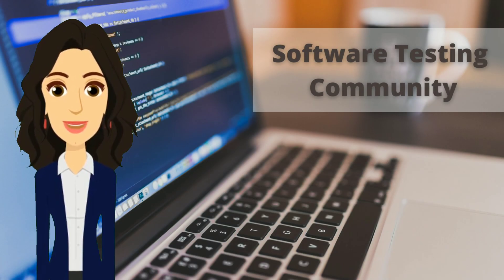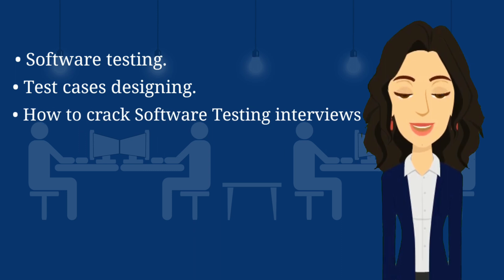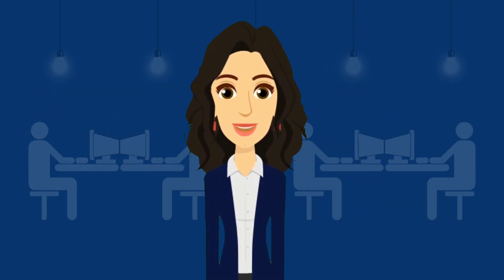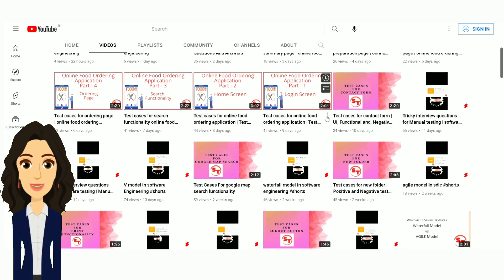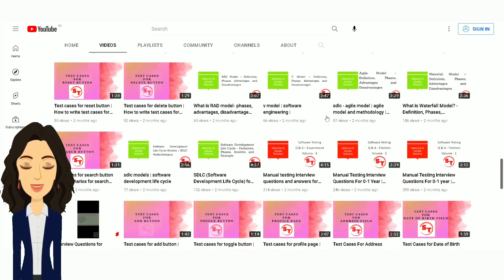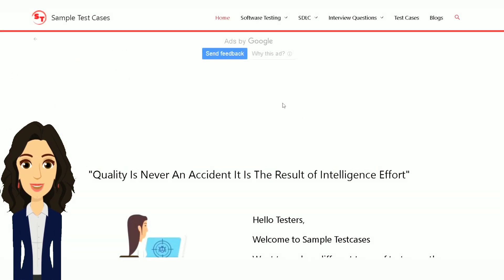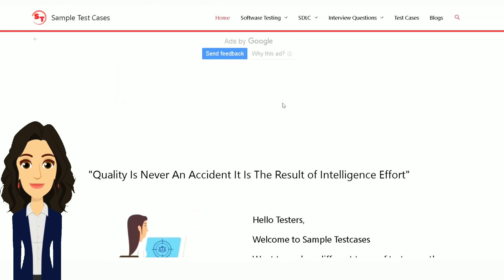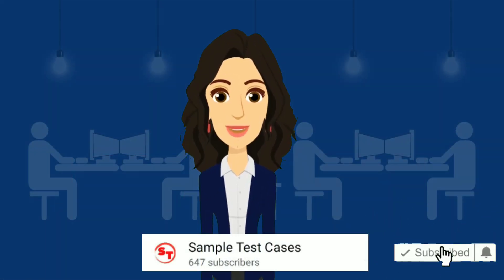Sample Test cases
Hello Testers,

Welcome to Sample Test Cases

Learn the strategies for creating Test cases and real-time interview questions for software testing which would help you grow your career.

Want to explore different types of test cases then you are on the right platform.

This is an educational platform for software testing tutorials, interview questions and answers and test cases examples.